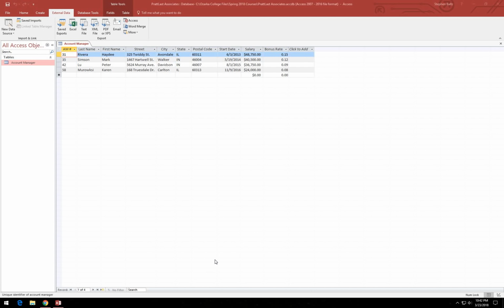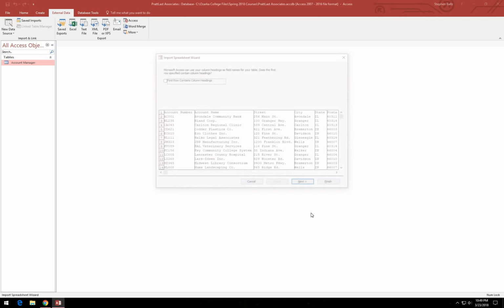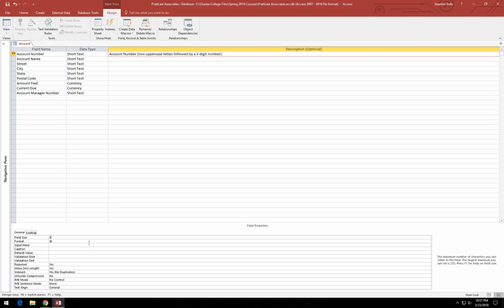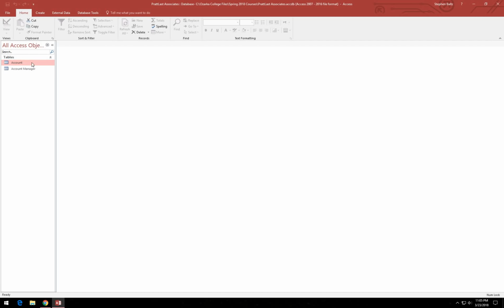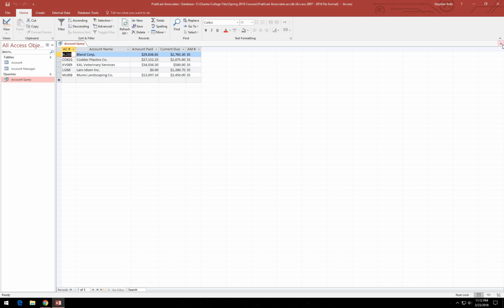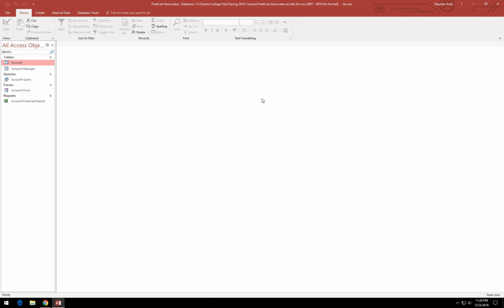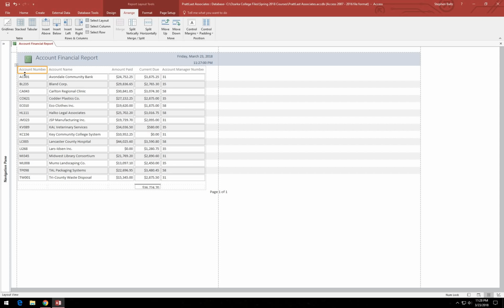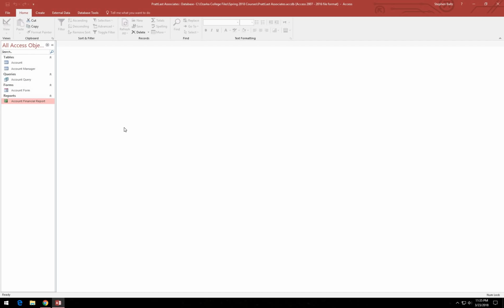Access Module 1 (Pages AC 27-56)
In this video, I demonstrate the steps to create the Account table in the PrattLast Associates database and how to create the query, form, and report.